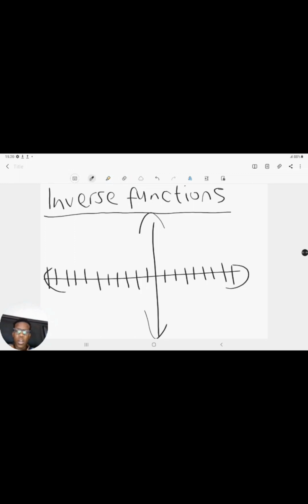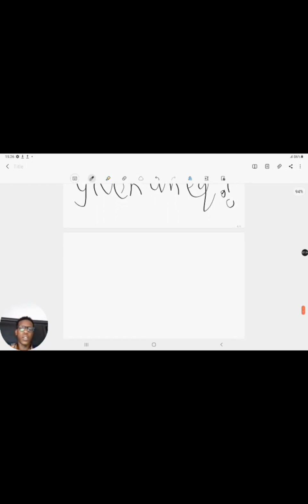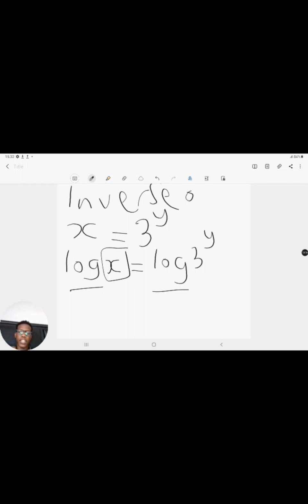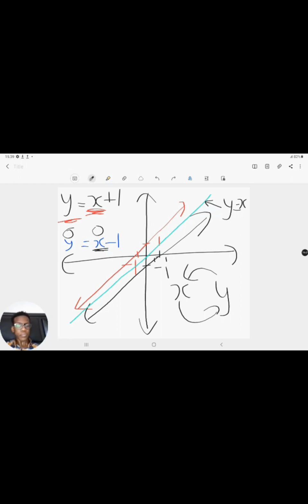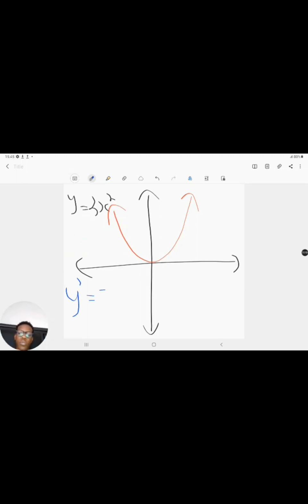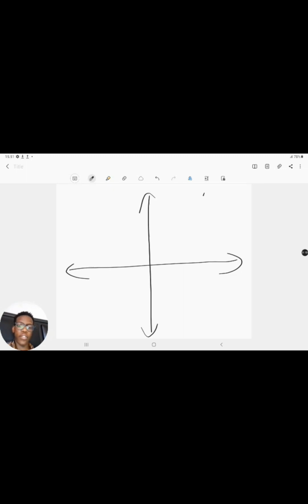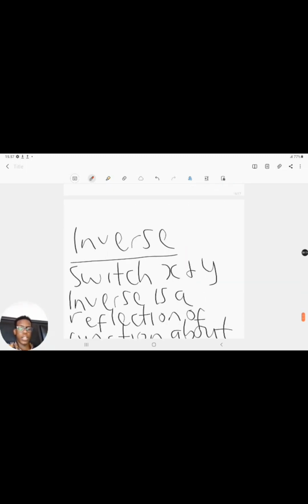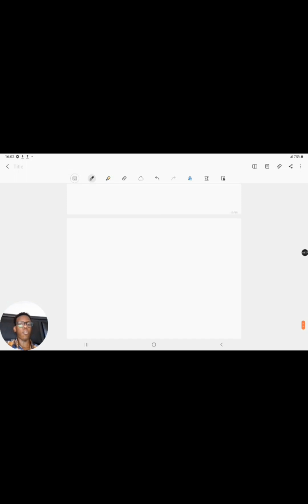Grade 12 mathematics | Inverse functions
We look at what inverse functions are, why we have them and how to analyze them. We study the inverse of a parabola, exponential function and the straight line and discuss restricting the domain and why it is necessary.